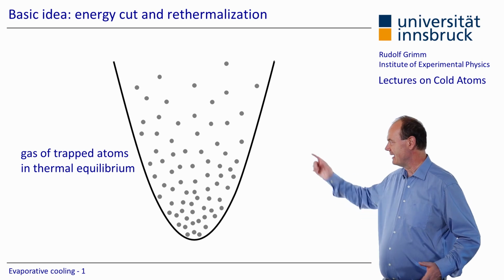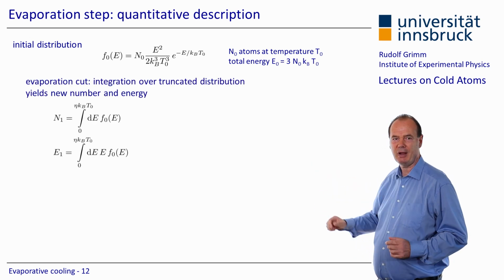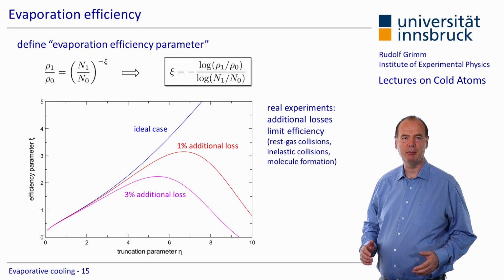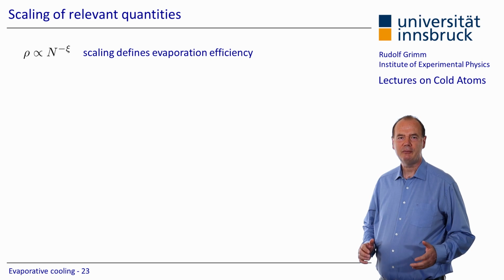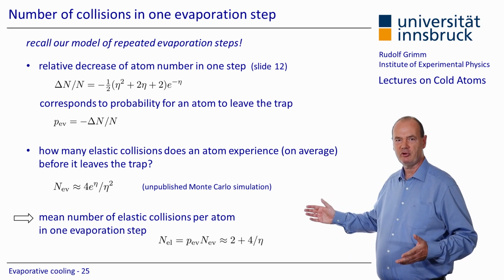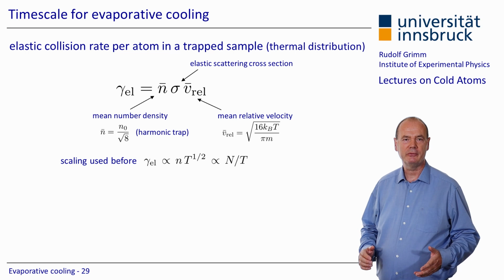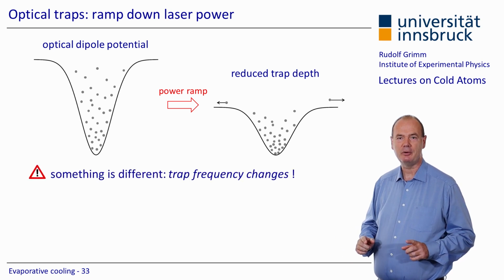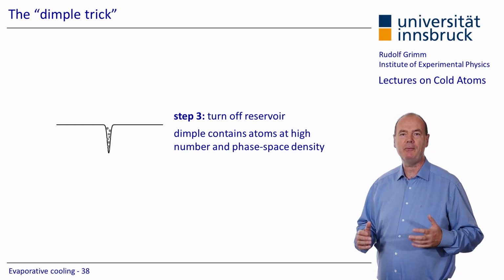Evaporative Cooling | Lectures on Cold Atoms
The lecture is part of our course "Particle Traps and Laser Cooling" from the master's program in physics (specialization in Quantum Physics) at the University of Innsbruck.
00:00 Intro
00:34 Basic idea
01:57 Model of repeated evaporation steps
06:31 Evaporation efficiency
09:40 Forced evaporation
11:49 Scaling law
13:58 How many collisions are needed?
17:09 Role of inelastic collisions
18:40 Elastic scattering rate and evaporation time scale
21:33 Implementation in real experiments
21:47 Magnetic traps and RF-induced evaporation
23:09 Optical traps and laser power reduction
24:17 Role of gravity
25:49 Dimple trick
27:34 Have fun in the lab!